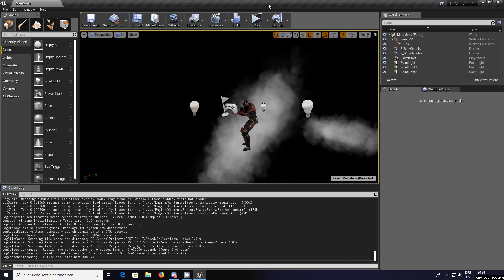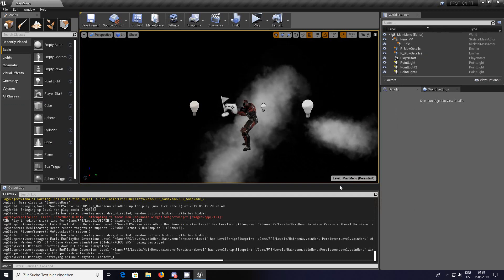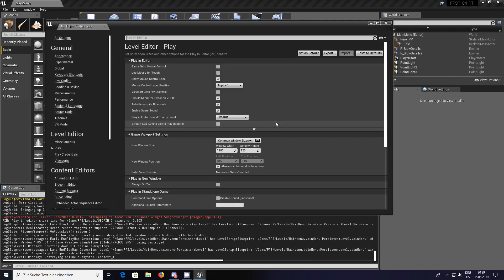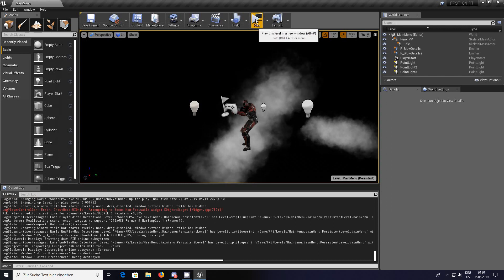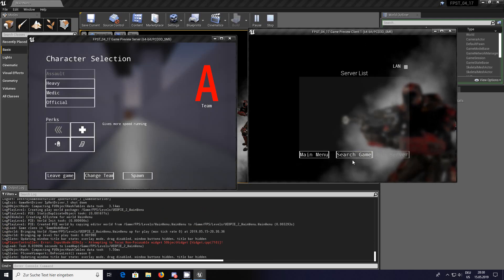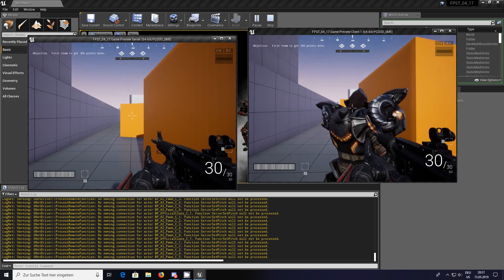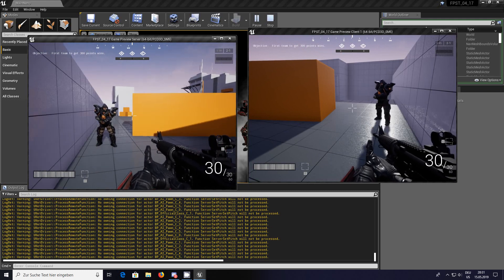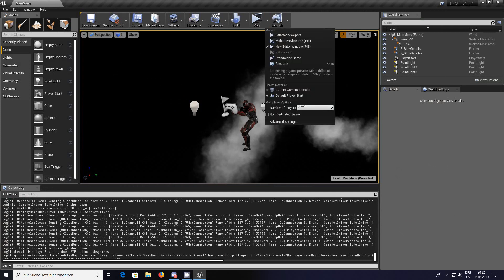FPS MPT Split Screen Testing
FPS MPT Split Screen Testing, setting the "Play-in-Editor" to 2 screens or more